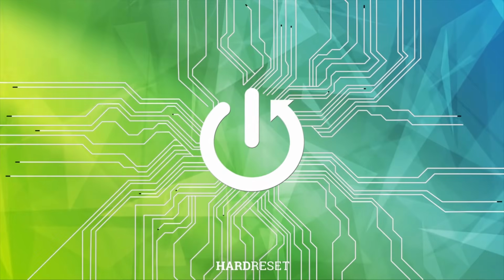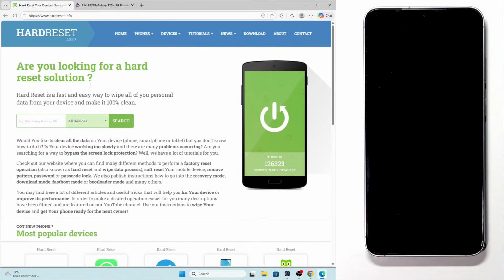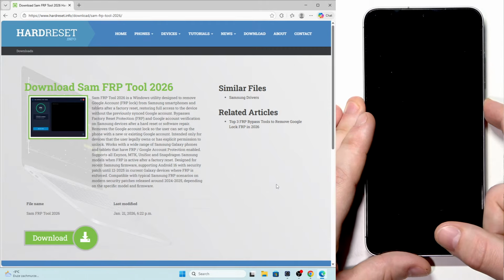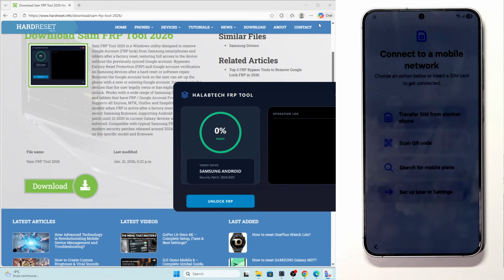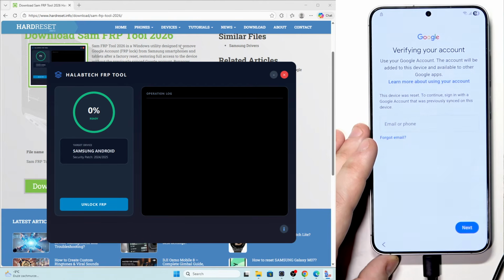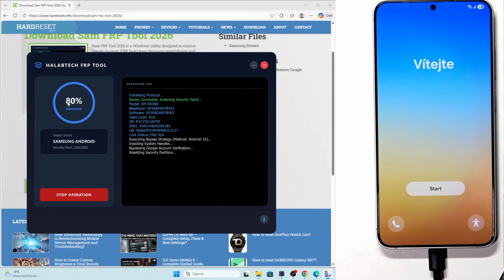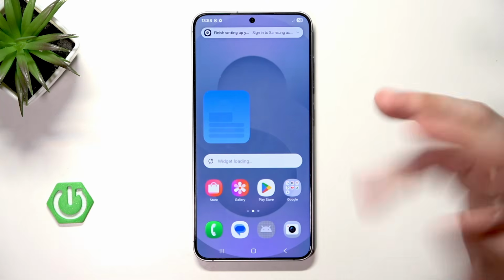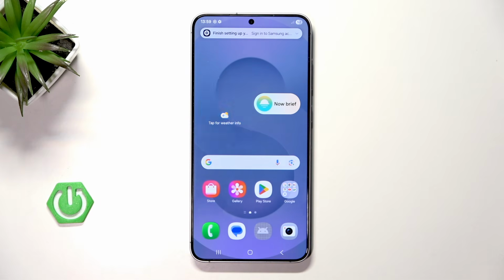Android 16 FRP Bypass Google Account Unlock - All Samsung Models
This video shows step-by-step how to bypass FRP (Google account verification) on the SAMSUNG Galaxy S25+ running Android 16. You will learn the exact button combinations to open recovery, how to remove the screen lock, how to install Samsung USB drivers on Windows, how to run the FRP tool in MTP mode, and why a final factory reset is recommended so the phone is clean and ready to use. The guide includes tips about using the original USB-C cable, verifying the device in Device Manager, and what to expect while the unlock process runs.

How to bypass FRP on SAMSUNG Galaxy S25+?
How to remove Google account verification on SAMSUNG Galaxy S25+ Android 16?
How to use FRP tool and Samsung USB drivers to unlock SAMSUNG Galaxy S25+?

0:00 Intro and what you need
0:15 Enter recovery mode – button combination (power + vol down, then power + vol up)
0:50 Wipe data to remove screen lock (recovery steps)
5:50 Extract downloads folder, Samsung USB drivers and FRP tool
6:30 Install Samsung USB drivers on Windows
7:40 Start phone setup, connect to Wi-Fi (required for process)
11:13 Verify PC connection in Device Manager (MTP and Samsung modem)
12:05 Run FRP tool and click "Unlock FRP" – process starts
15:11 Operation complete – device unlocked, unplug cable
17:20 Perform final factory reset in Settings (General management → Reset)
18:50 Setup finished – phone ready to use